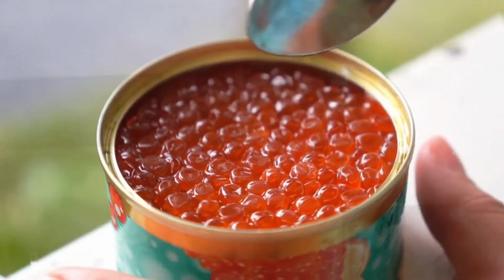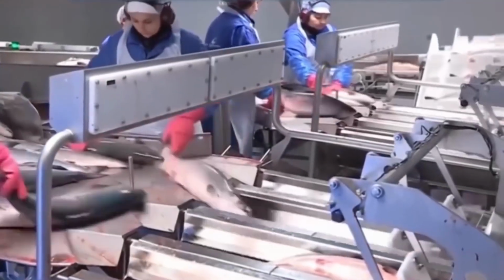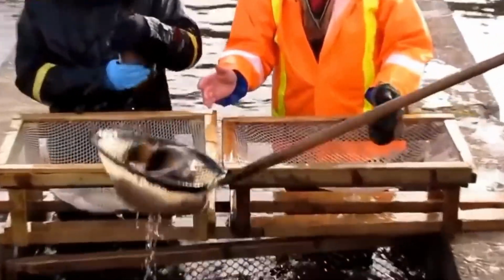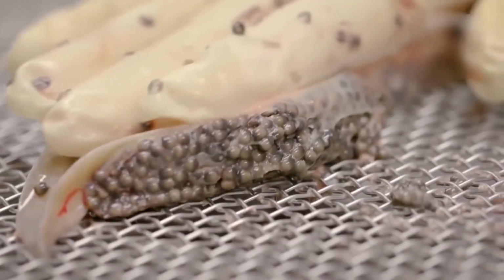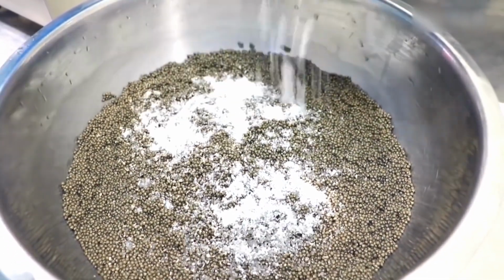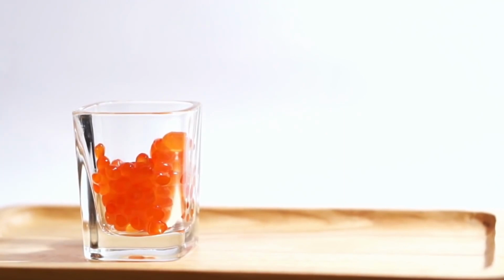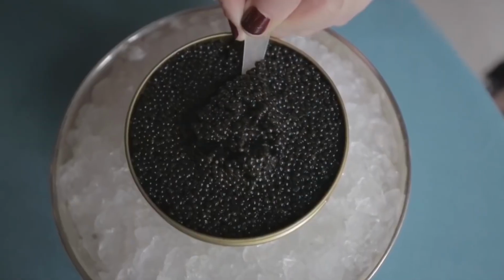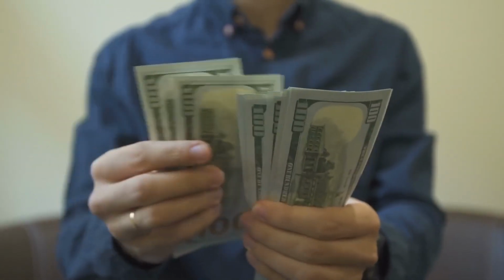This is How CAVIAR is Made !